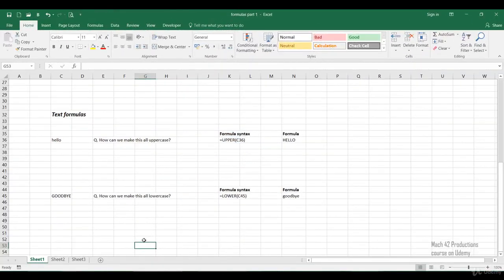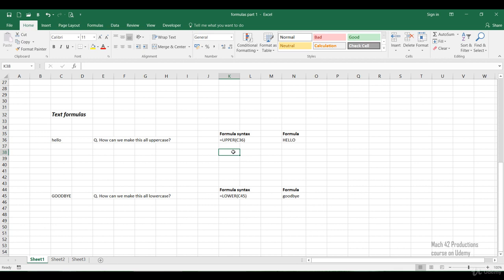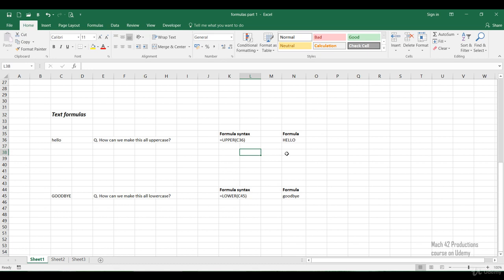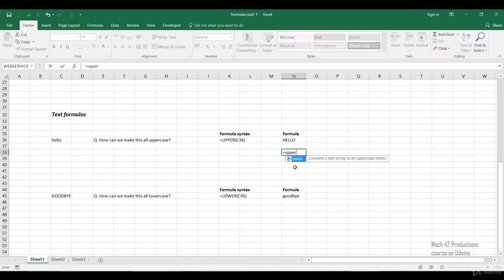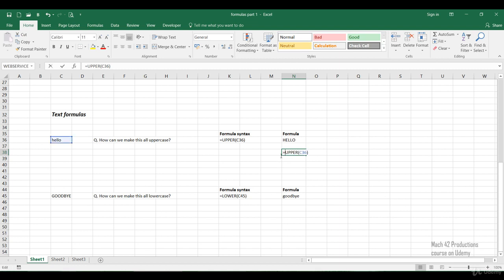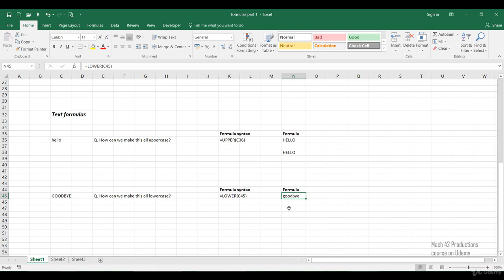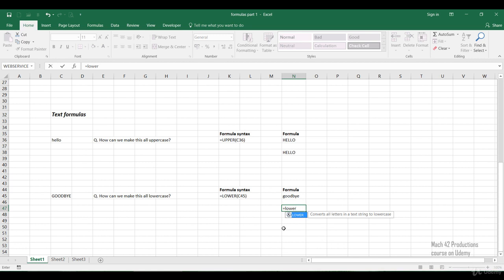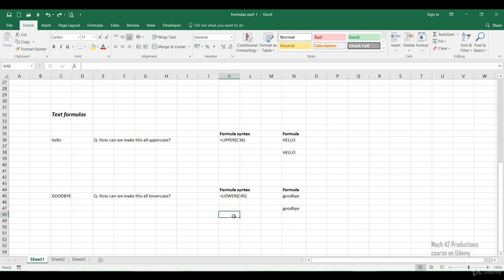EXCEL Begin to Advance 61